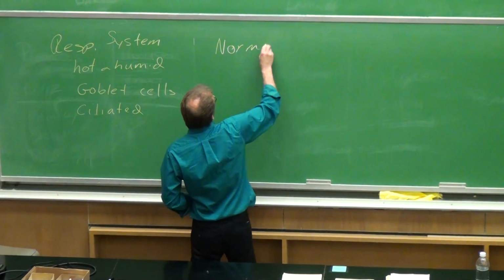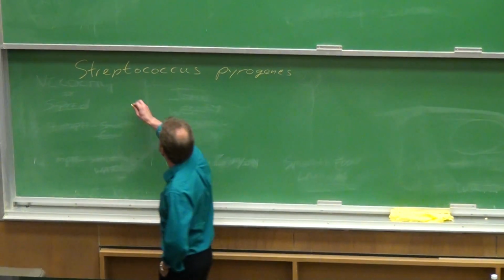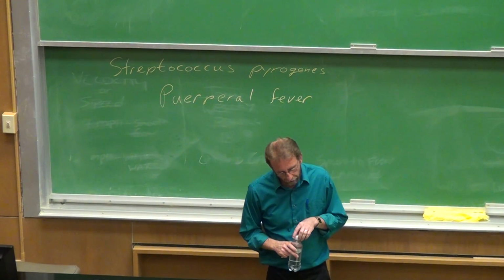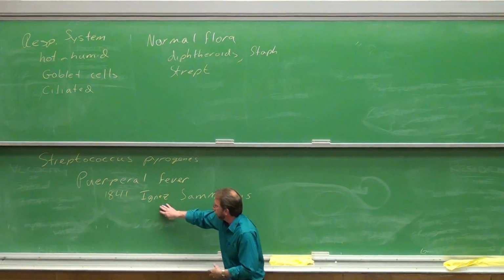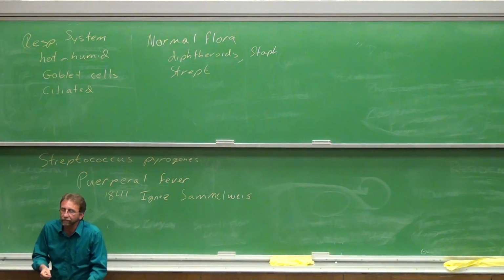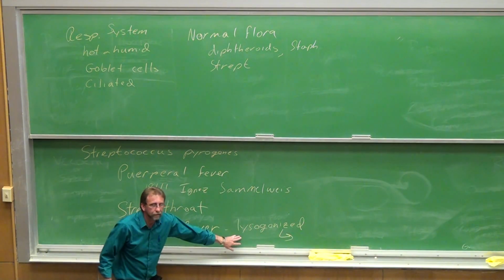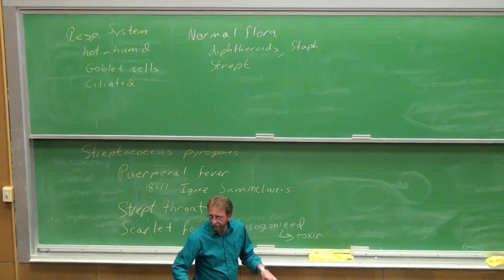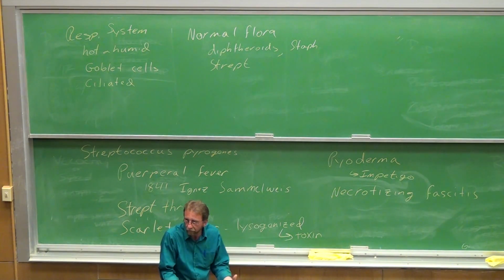Bio27 Lecture 07MAY2012 Part 1 of 5